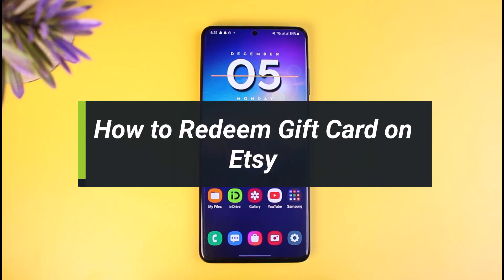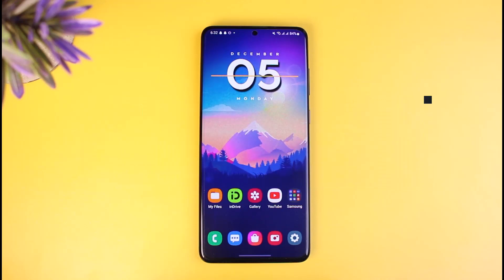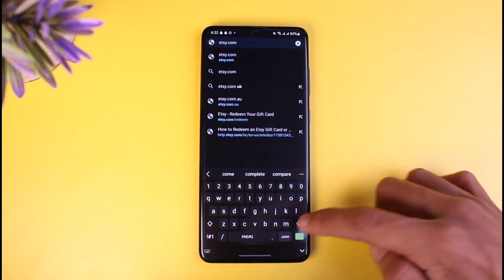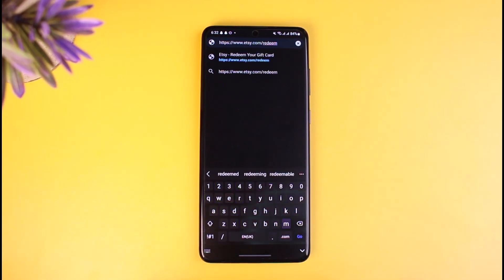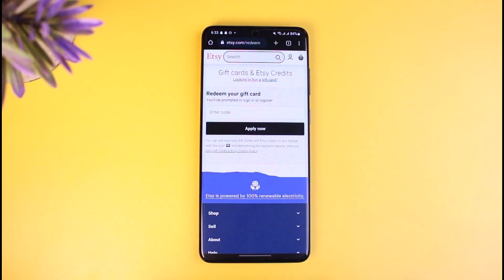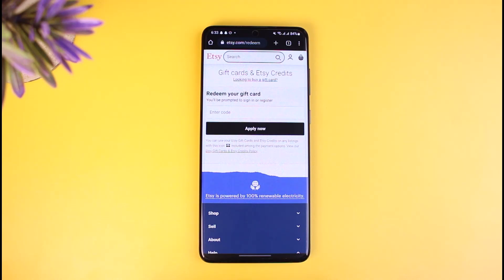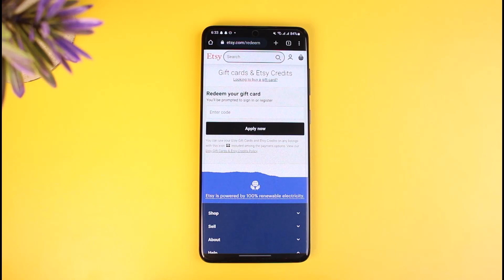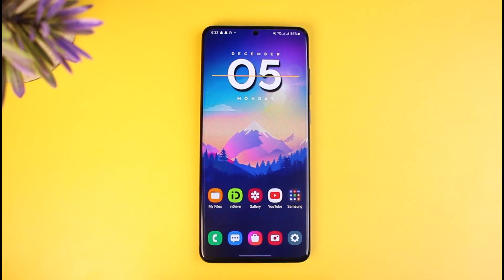How to Redeem Gift Card on Etsy !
This video guides you in an easy step-by-step process to redeem Gift Card on Etsy. So make sure to watch this video till the end.

Follow these simple steps:
1) Open your browser
3) Make sure you are logged in to your account
4) Enter the gift card code
5) Apple the changes
6) That's all it takes to redeem your Etsy gift card.

~ Timestamps:
0:00 Introduction
0:24 Login to Etsy from Browser
0:52 How to Redeem Gift Card on Etsy
1:35 Conclusion